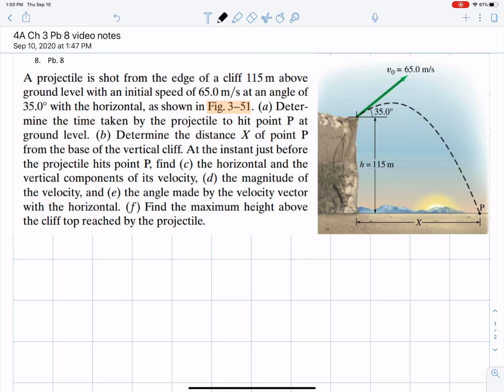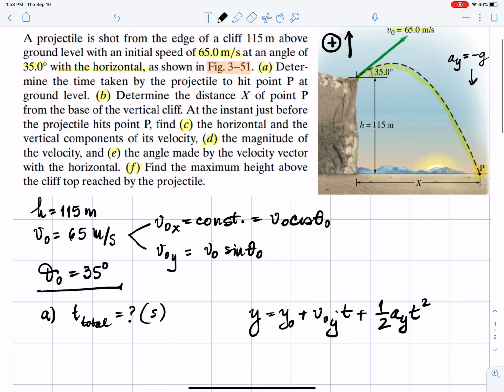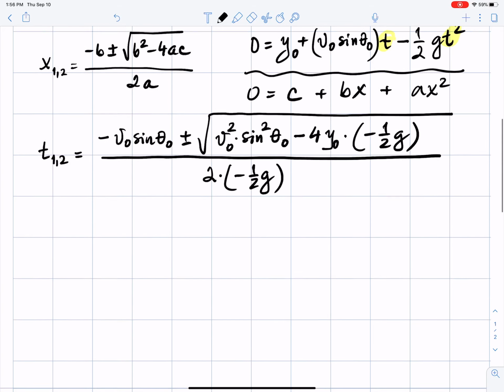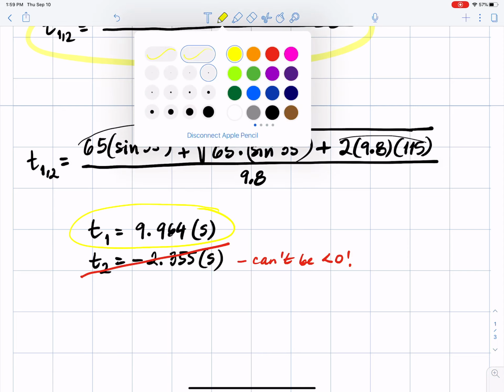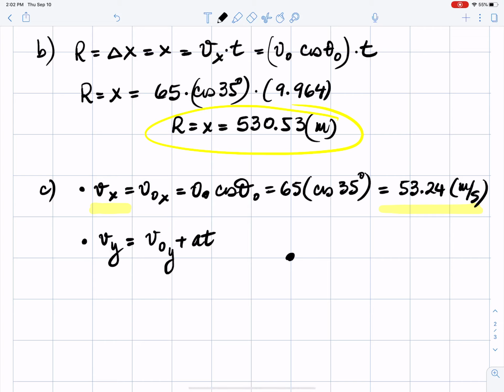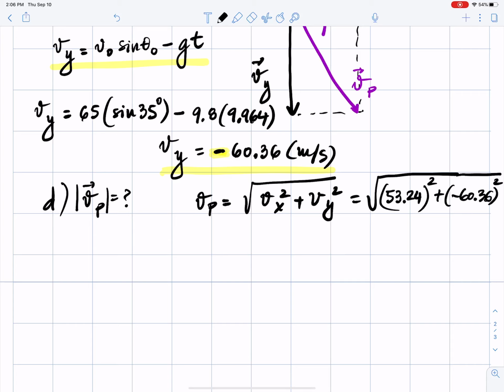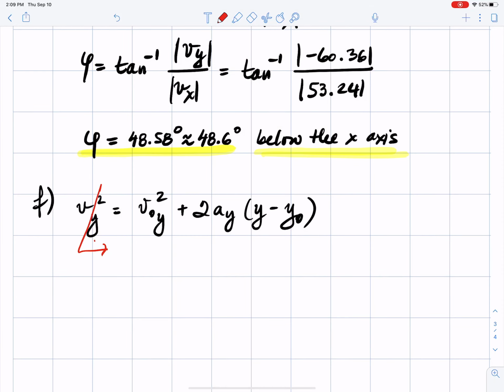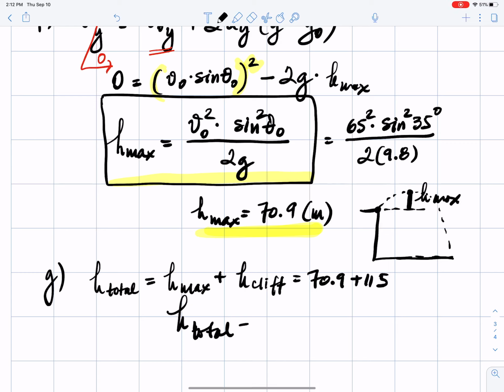4A Ch 3 Pb 8 Handout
A projectile is shot form the edge of a cliff 115 meters above ground level with an initial speed of 65.0 m/s at an angle of 35.0 degrees with the horizontal. See picture.
a) determine the time taken by the projectile to hit point P at the ground level
b) determine the distance X at point P from the base of the vertical cliff
c) at the instance just before the projectile hits point P, find the horizontal and vertical components of its velocity
d) the magnitude of the velocity and
e) the angle made by the velocity vector with the horizontal
f) find the maximum height above the cliff top reached by the projectile.